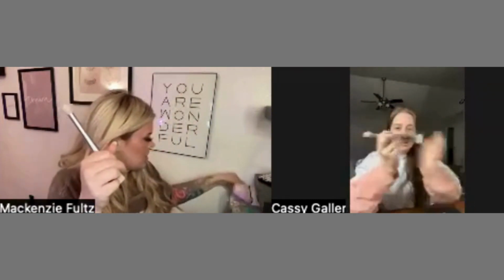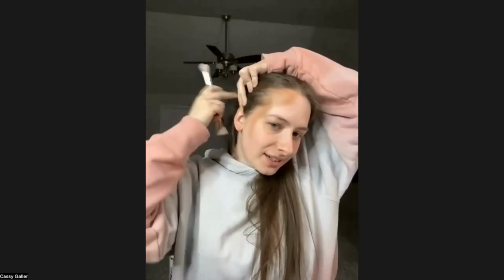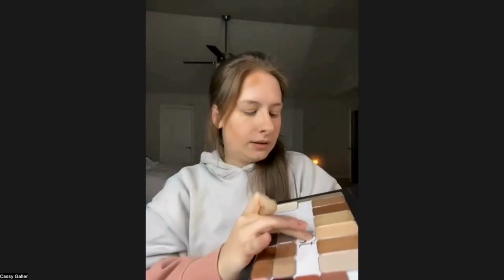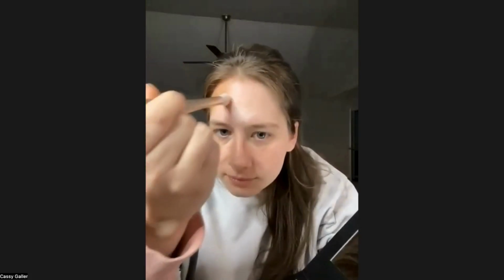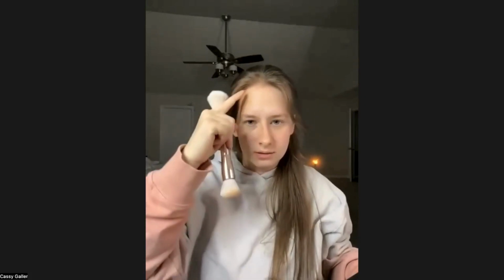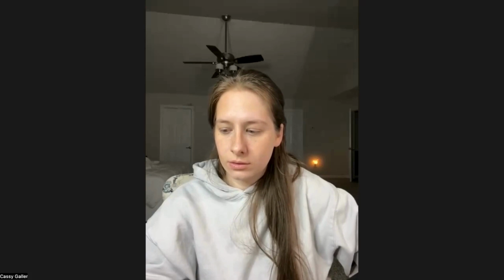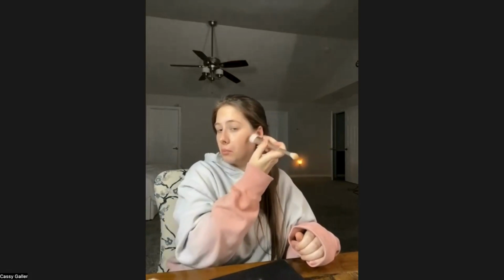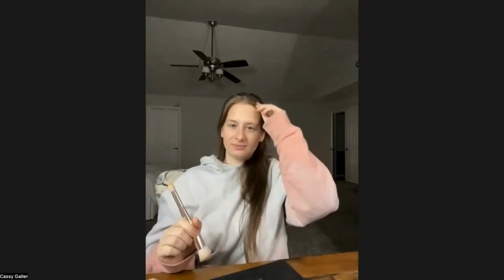Freedom Barbie Helps Bravo Beauty Get the Handle on Seint Application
Mackenzie Fultz @freedom_barbie took some time to help your girl out. She's an expert when it comes to SEINT makeup and finding out your dirty laundry. She's an amazing team leader and role model.

I am honest about my initial struggles in this video. With that said I stand by my decision to join and the products I choose to use.

Here at TeamGaller we promote positivity and fun. We do not agree with slammer accounts that use our names or associates' names negatively for any reason and certainly not for the purpose to gain a following. Here we don't just treat people the way we want to be treated we treat people the way we expect our children to be treated and to treat others.

To SHOP everything SEINT has to offer go to the

I am a SEINT Artist. I do not hold stock other than what I use for myself. If you would like a FREE color match

I do make a commission off of any product purchased through my website.

Follow on IG @realtorcassygaller

xoxo - CassyG